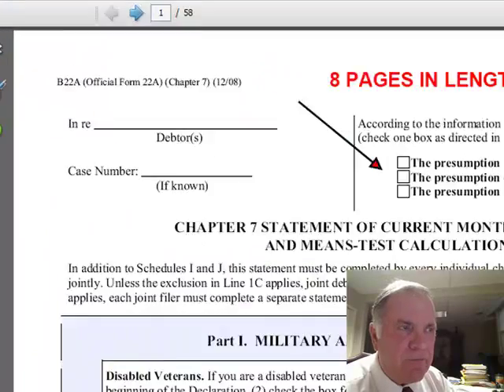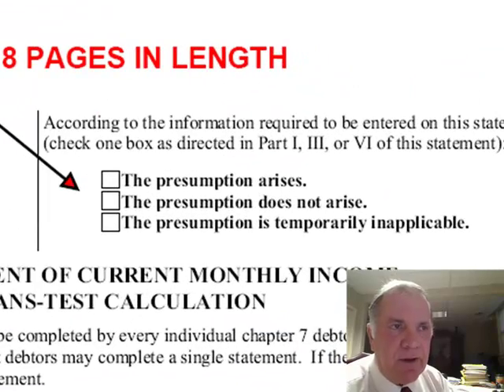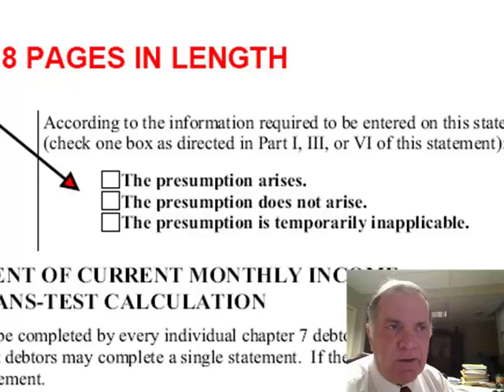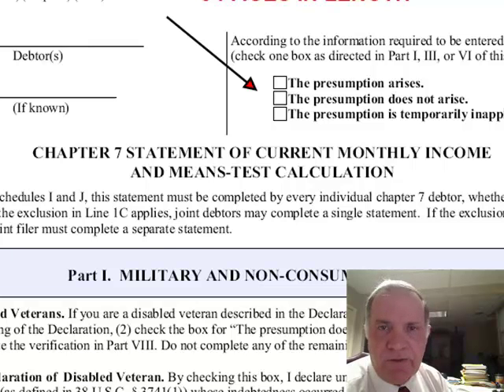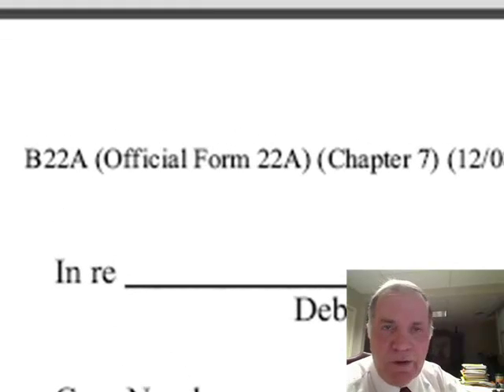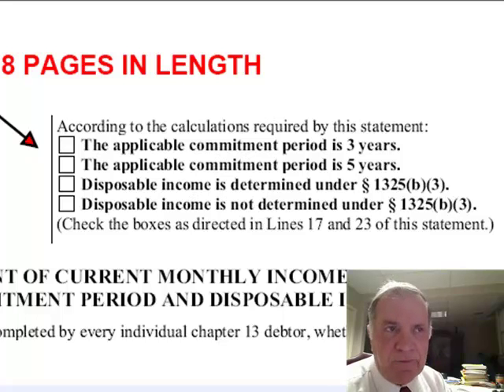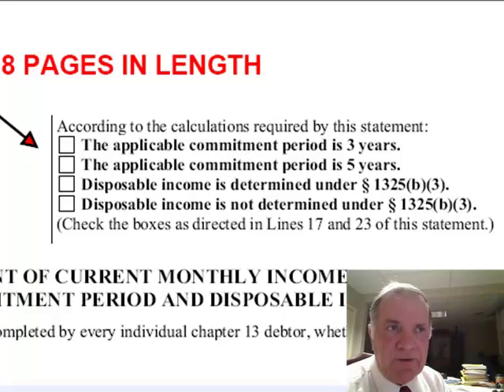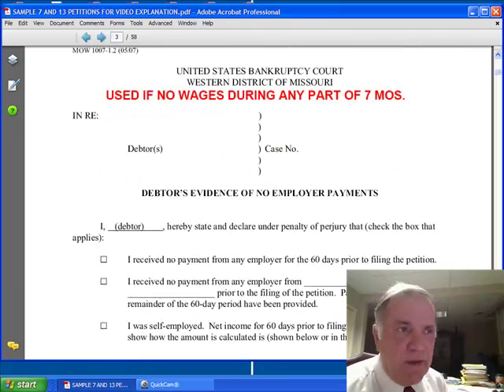#1 of 10, Sample Petitions For Missouri Chapter 7 or 13 Bankruptcy Filing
#1 of ten part segment that shares with you all the documents included in a Chapter 7 or 13 consumer bankruptcy filing. Explains Forms B22A and B22C, the meaning of "presumption" and the fact that the form titles are misleading as to what information is included in these forms. Explains "applicable commitment period" for B22C. Explains Debtor Evidence of No Employer Payments.